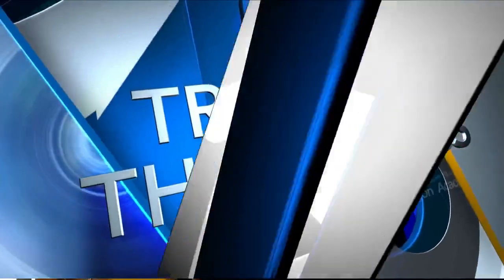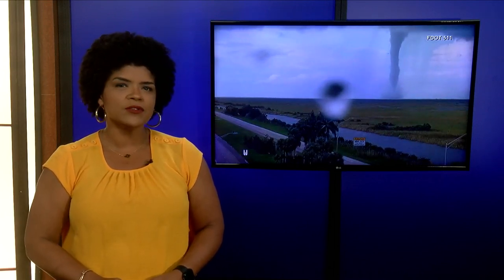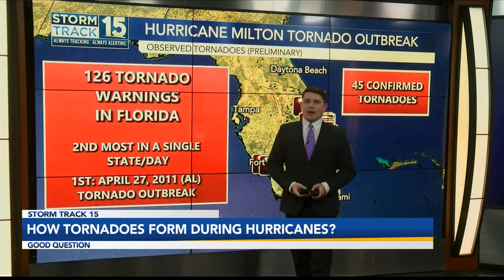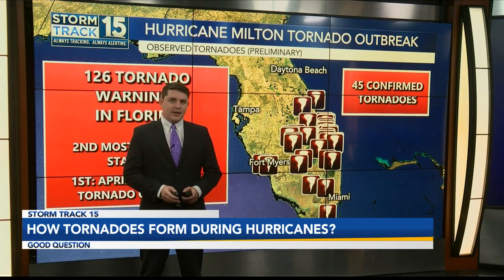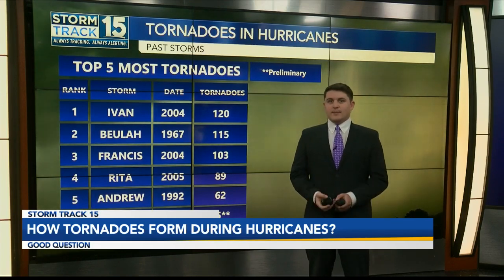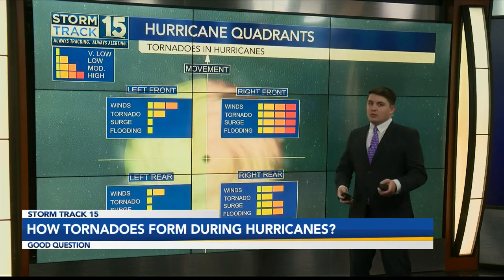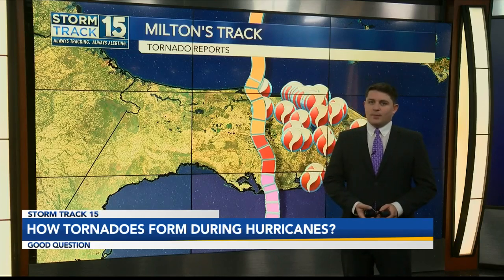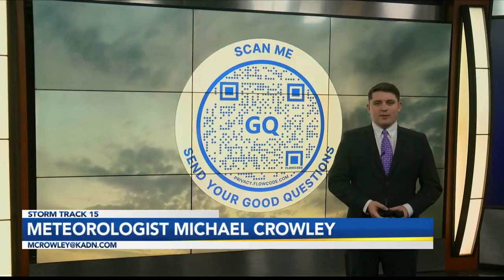Good Question: How do tornadoes form during hurricanes?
Before Hurricane Milton made landfall, tornadoes were already causing chaos in Florida. Officials said 126 tornado warnings were issued over the past 24 hours, with nearly 50 confirmed tornadoes. How does this compare to other storms and how do tornadoes even form in a hurricane? That’s a good question.